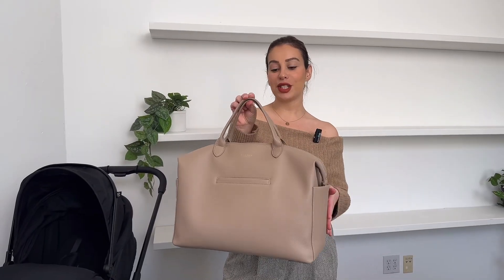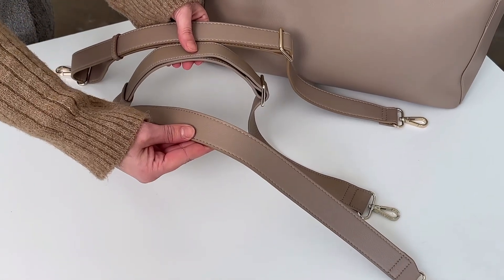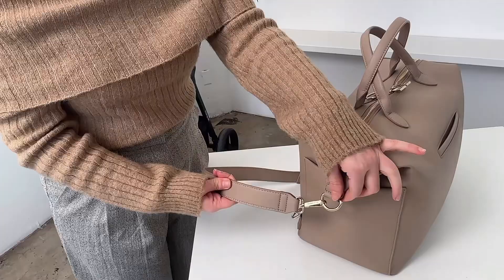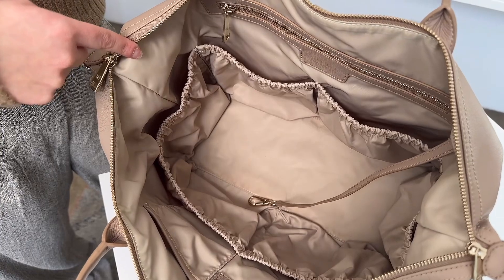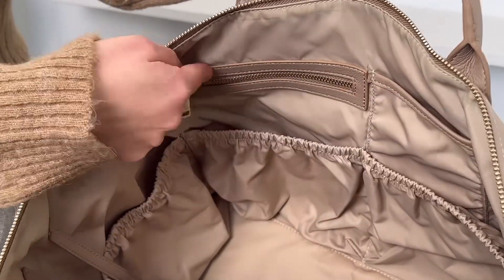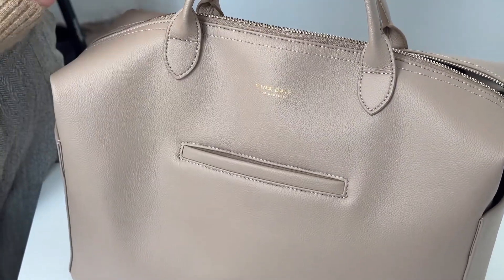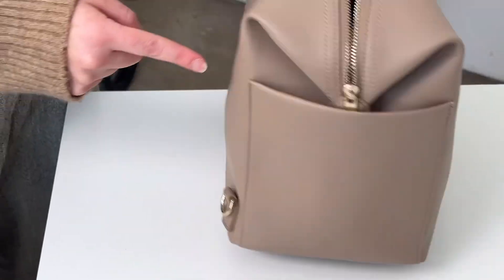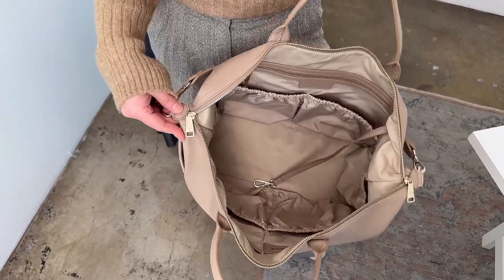Best diaper bag for overpackers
Our best-selling diaper bag -Emmy is perfect for overpackers and moms who prefer a duffle style diaper bag over a true backpack style.